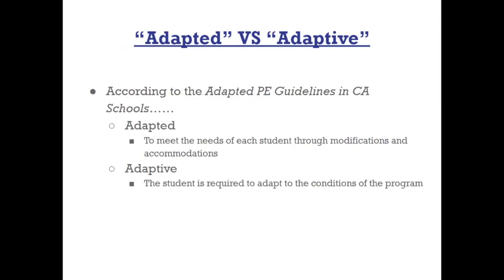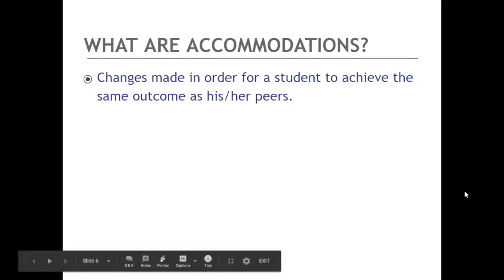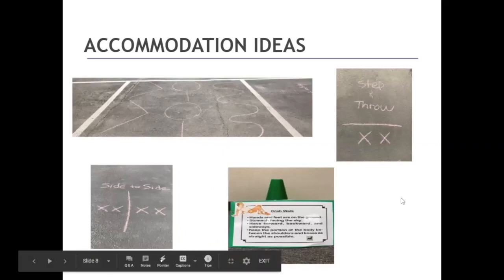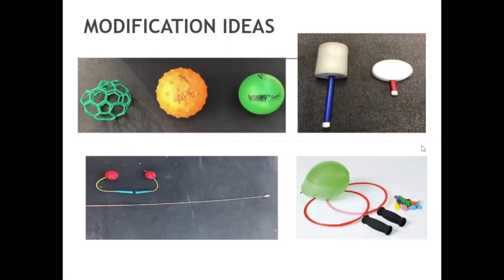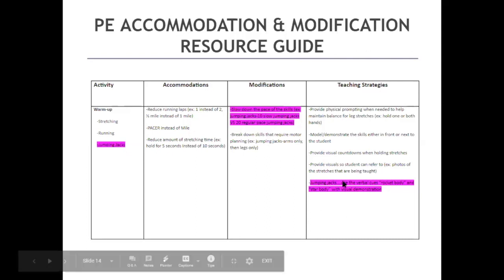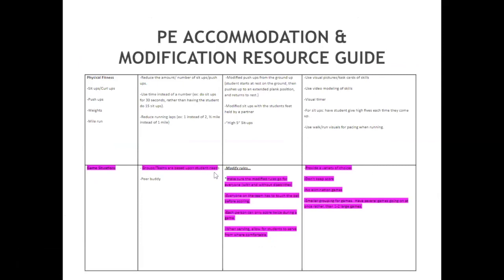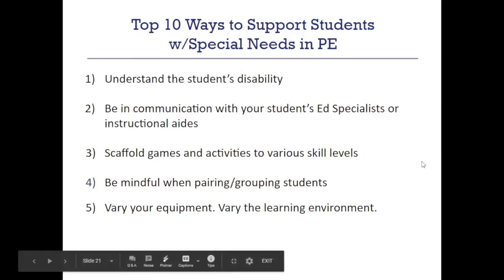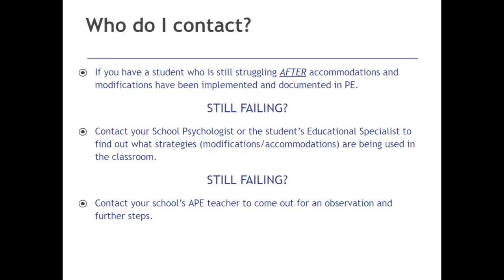EPEW 2020 Danielle Duenas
PE Accommodations & Modifications for All